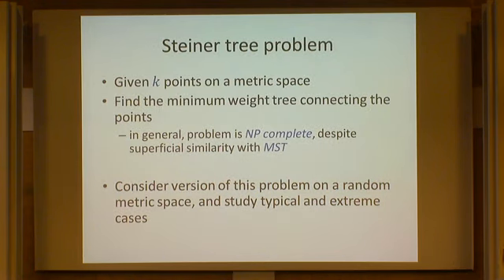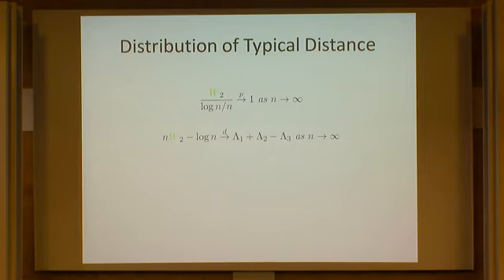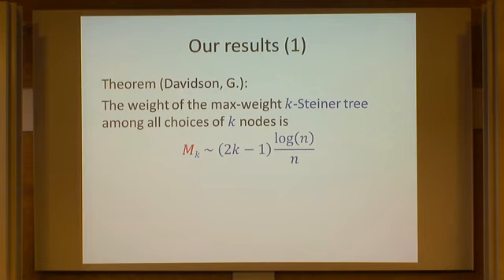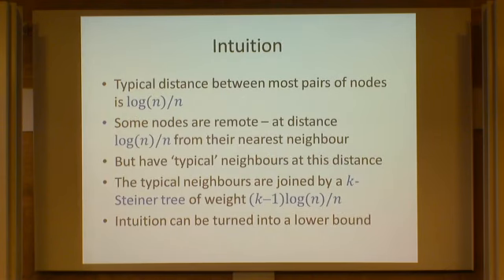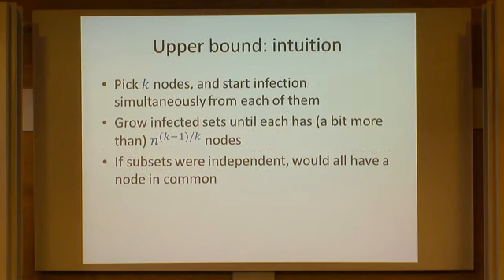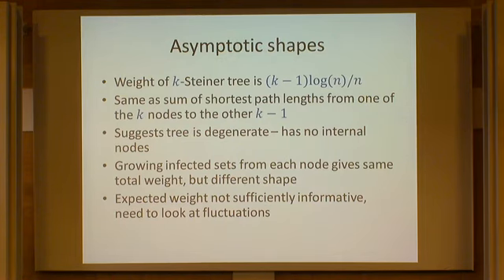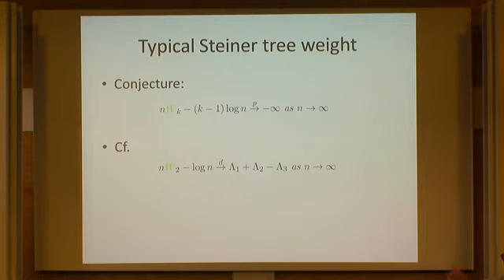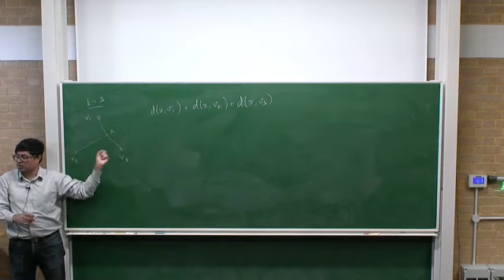Dr. Ayalvadi Ganesh | Steiner trees in the stochastic mean-field model of distance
Speaker: Dr Ayalvadi Ganesh (University of Bristol)
Date: 3rd Nov 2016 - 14:00 to 15:00
Venue: INI Seminar Room 2
Title: Steiner trees in the stochastic mean-field model of distance
Event: (SNA) Theoretical foundations for statistical network analysis
Abstract: Consider the complete graph on n nodes with iid exponential weights of unit mean on the edges. A number of properties of this model have been investigated including first passage percolation, diameter, minimum spanning tree, etc. In particular, Janson showed that the typical distance between two nodes scales as (log n)/n, whereas the diameter (maximum distance between any two nodes) scales as 3(log n)/n. Bollobas et al. showed that, for any fixed k, the weight of the Steiner tree connecting k typical nodes scales as (k-1)log n/n, which recovers Janson's result for k=2. We extend this result to show that the worst case k-Steiner tree, over all choices of k nodes, has weight scaling as (2k-1)log n/n.   Further, Janson derived the limiting distribution of the typical distance between two nodes. We refine the result of Bollobas et al. and present a perhaps surprising result in this direction for the typical Steiner tree which has implications for the limiting shape of the 3-Steiner tree.   This is joint work with Angus Davidson and Balint Toth.